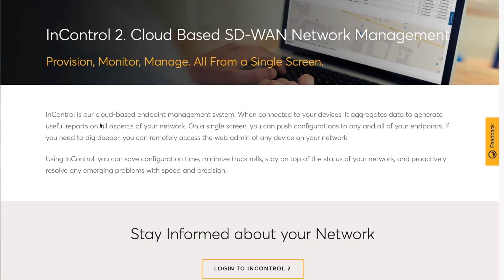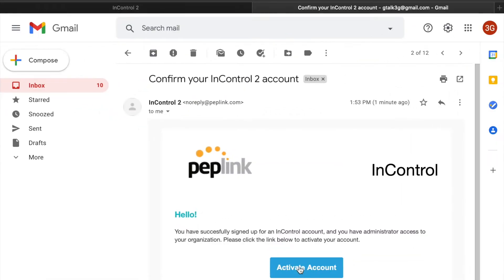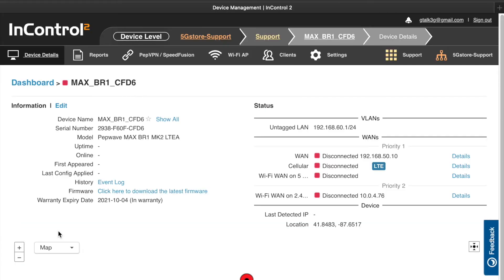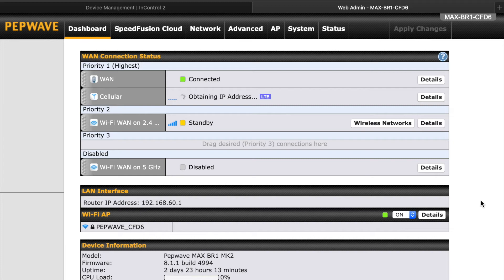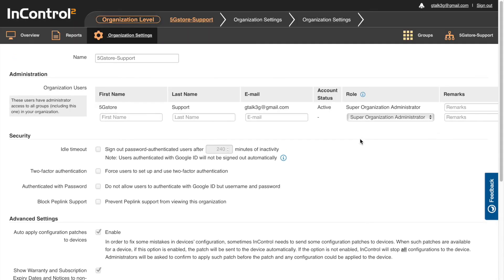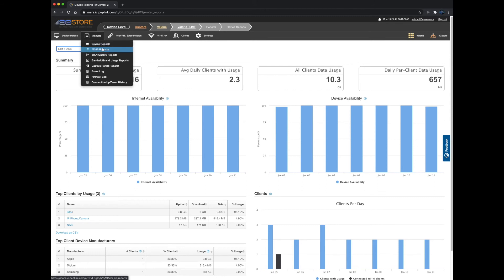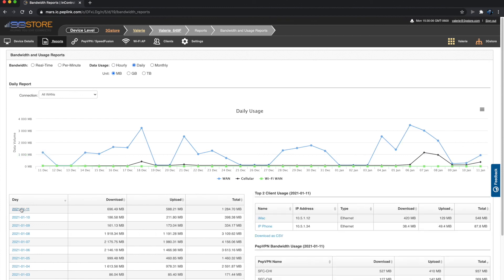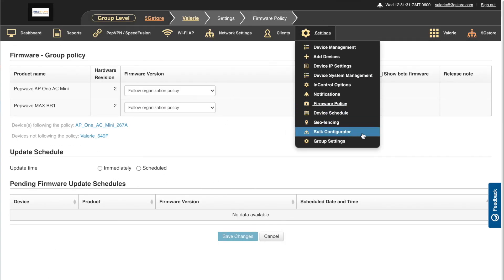Peplink/Pepwave - Creating Your InControl2 Management Account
InControl2 (IC2) is Peplink’s cloud based management service, which is included while your device is under warranty. This is a website where you can monitor, configure, and troubleshoot your Peplink devices remotely. We show you how to set up your first IC2 account, add devices, and touch upon the many features of InControl2.